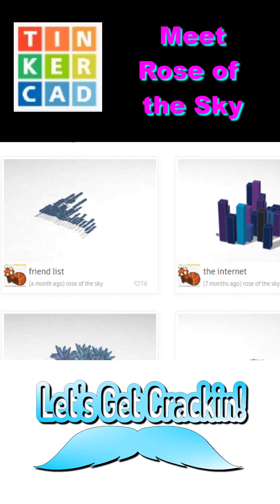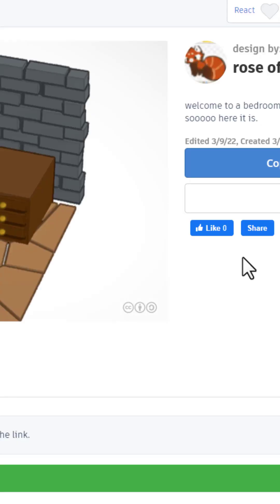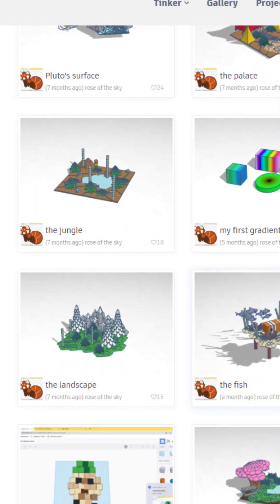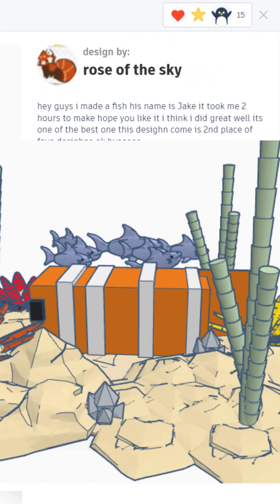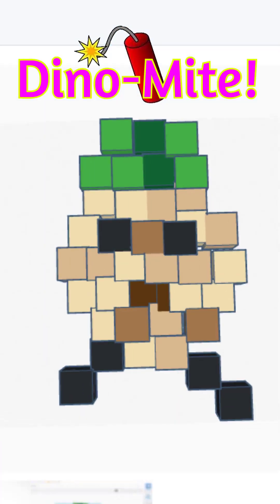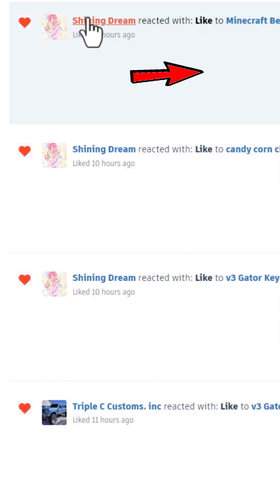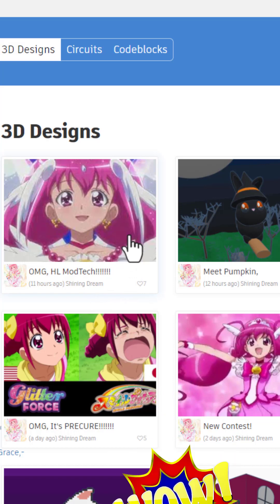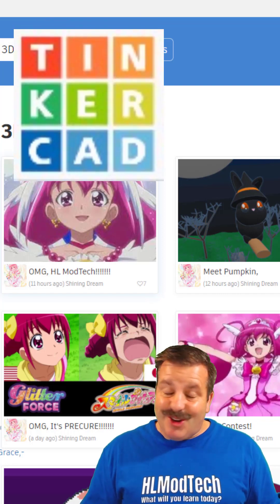Meet Tinkercad Designer Rose of the Sky! Shoutout 💯🤯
Shoutout to Rose of the Sky for taking a minute to give my designs a reaction. Check out their profile below. Bonus Thank you to Shining Dream for the note too. 💯🤯

If you have any questions, add them below the lessons as comments.

Make something awesome or do you just want to say "thanks" for the vid? You can find us @HLModTech on Instagram, Facebook, or Gmail.

HLModTech is your hub for Technology Training. We specialize in tech tools and 3D printing but feel free to request other topics as we always want to expand.